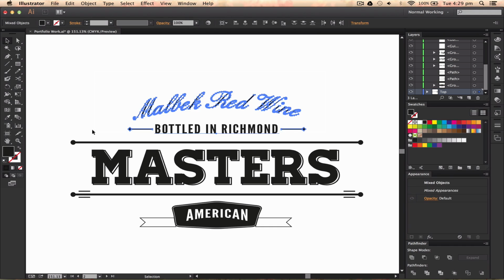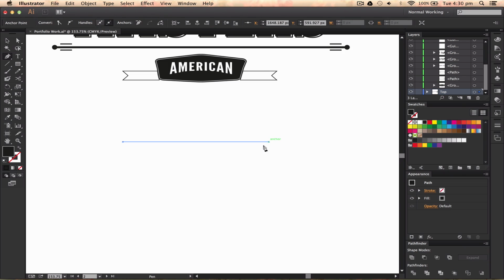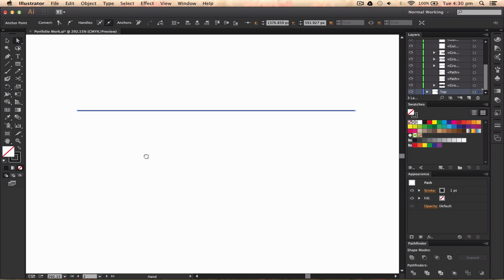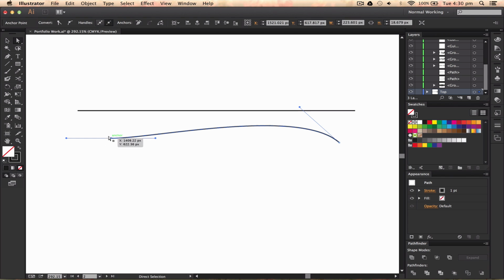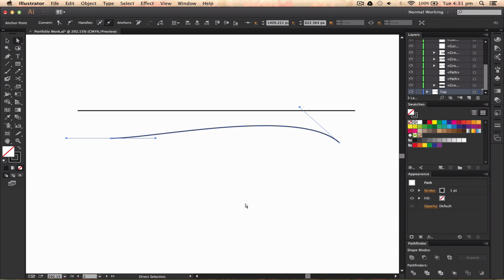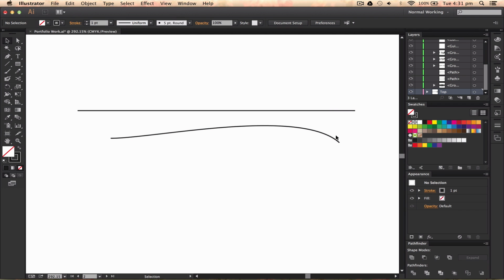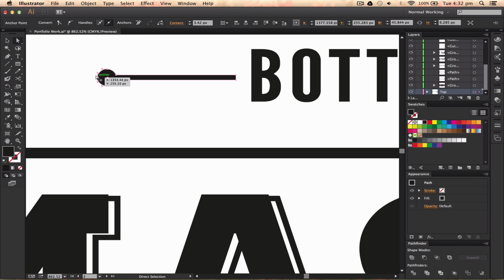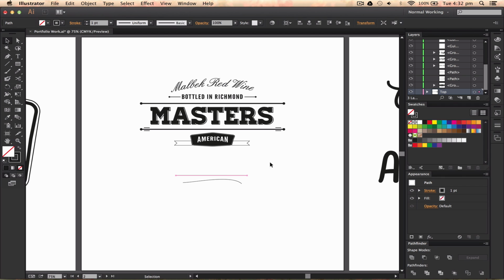Adobe Illustrator CC Tutorial - The Basics Of Anchor Points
World Or Warplanes is a seriously good game! And It's free! Go here and get a download!